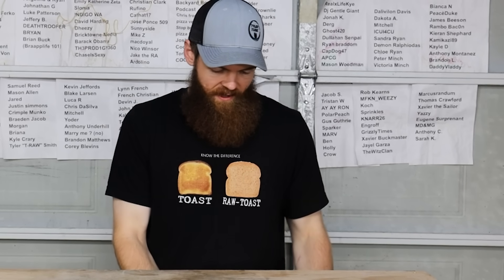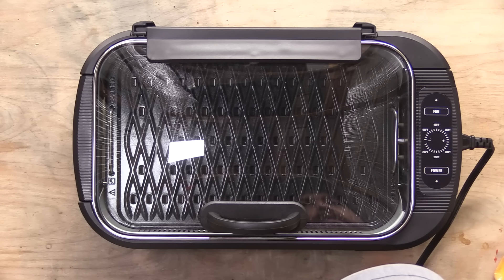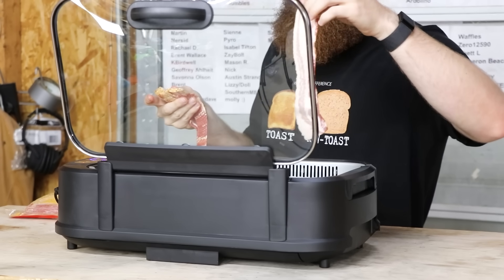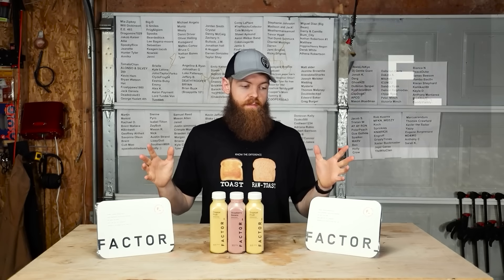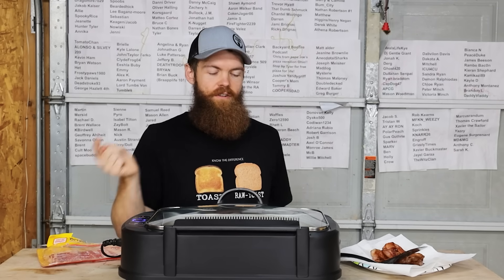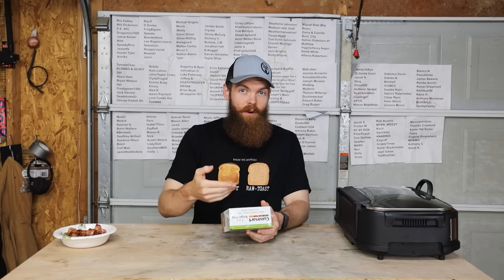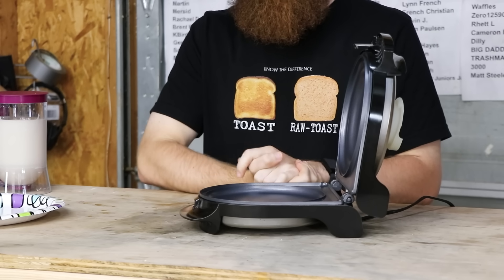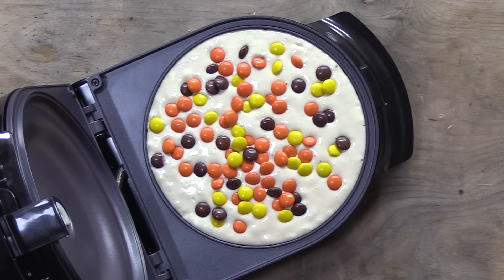Testing As Seen On TV Gadgets From Amazon!